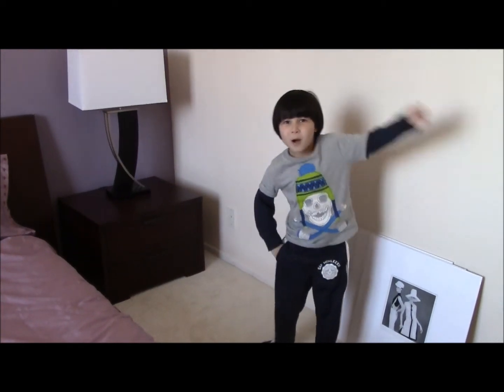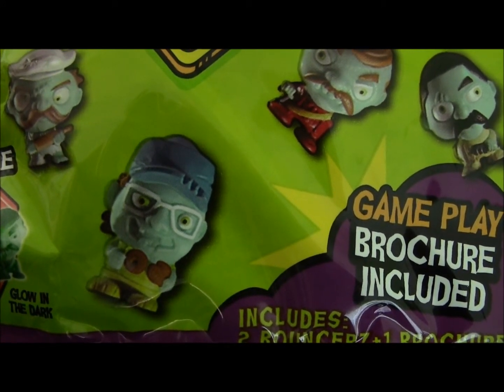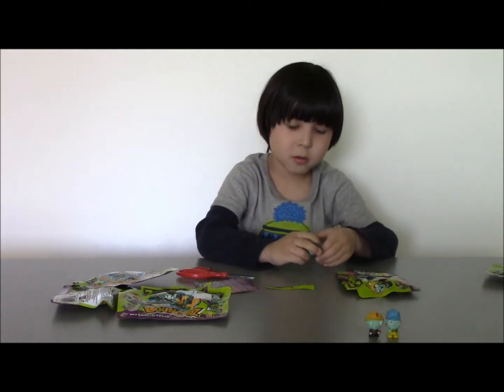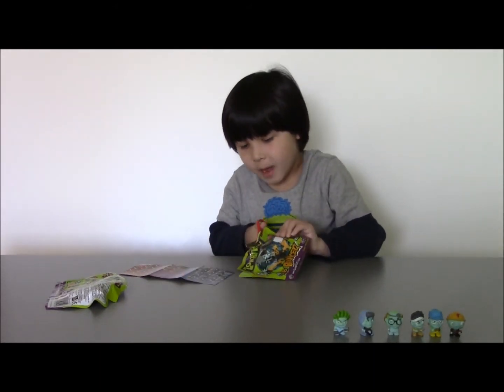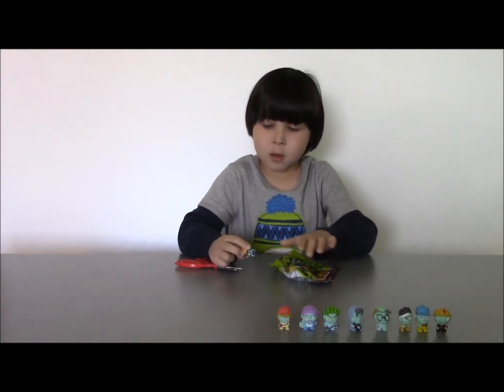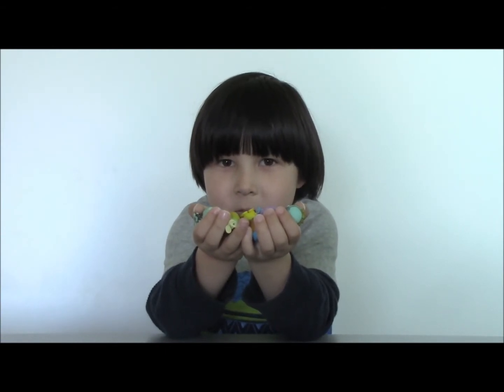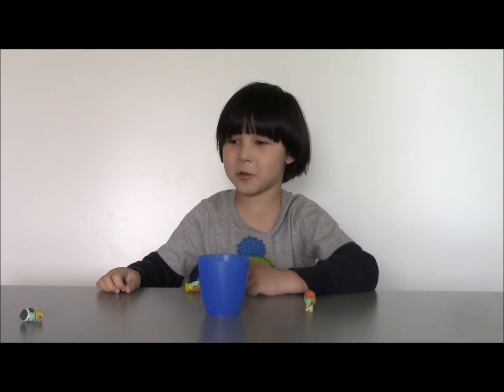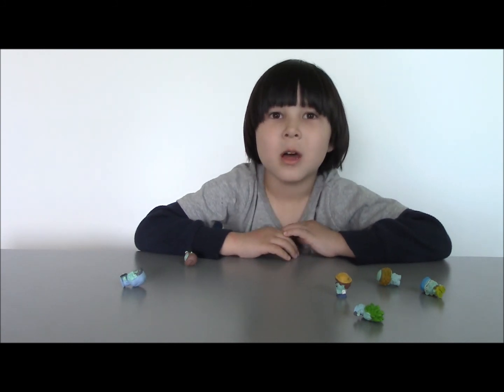Zombies from Zombie Zity - Blind Bags with Mystery Zombie Figures - Squash, Throw, Bounce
Opening Mystery Bags with Bouncing Micro Zombie Figures from Zombie Zity Game. Squash them, throw them, play with them. Bouncers spring over 3 feet. These Bouncy Zombies are so cute!